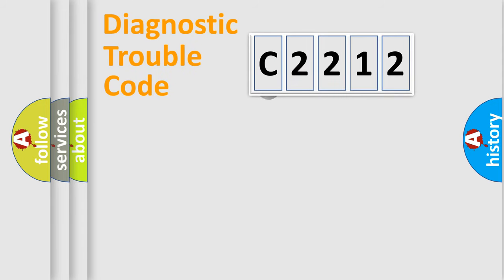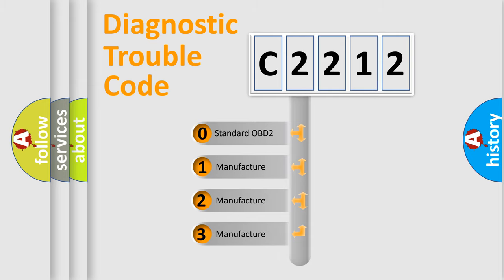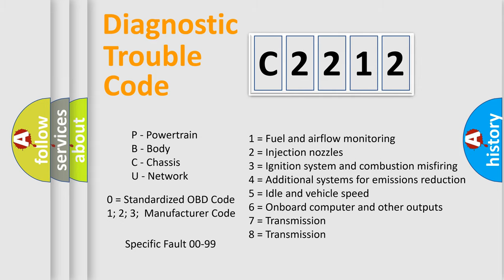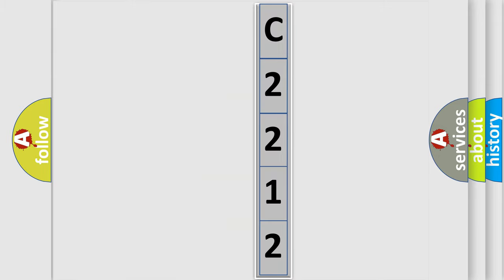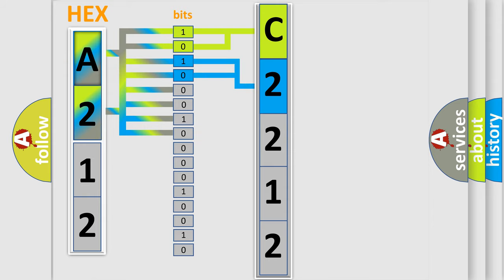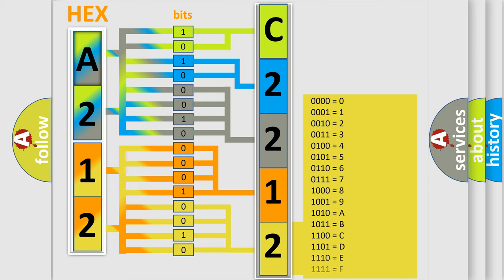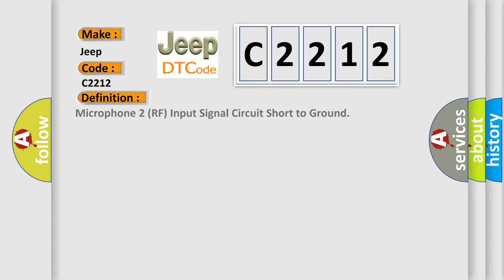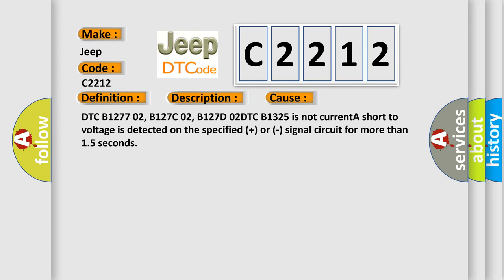DTC Jeep C2212 Short Explanation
Contents:
0:21 Basic DTC analysis according to OBD2 protocol standard.
1:48 Insight into programming
2:58 A diagnostically understandable description of the Diagnostic Trouble Code
3:05 Basic error definition

Make
Jeep
Code
C2212
Definition
Microphone 2 RF Input Signal Circuit Short to Ground
Description
The amplifier performs a self diagnostic of the microphone circuits 16 seconds after initial power up,  then periodically every 400 milliseconds thereafter
Cause
DTC B1277 02, B127C 02, B127D 02DTC B1325 is not currentA short to voltage is detected on the specified + or - signal circuit for more than 15 seconds